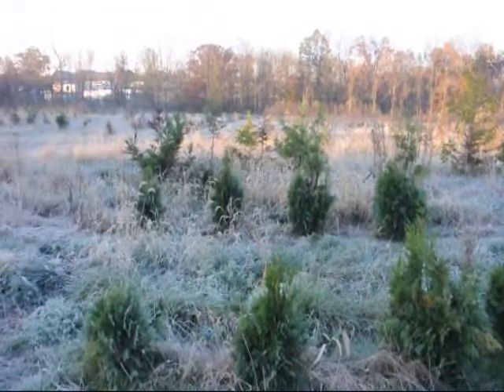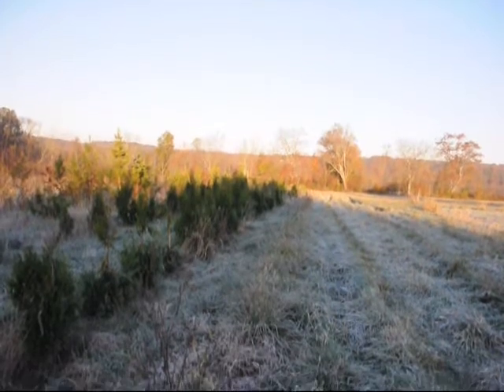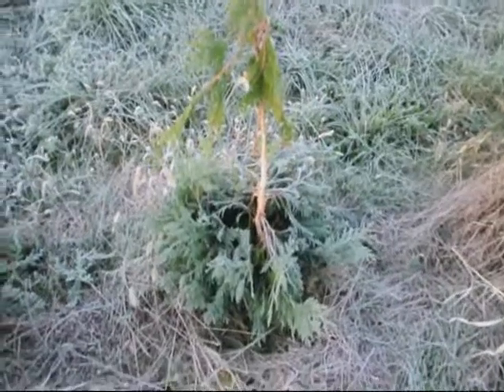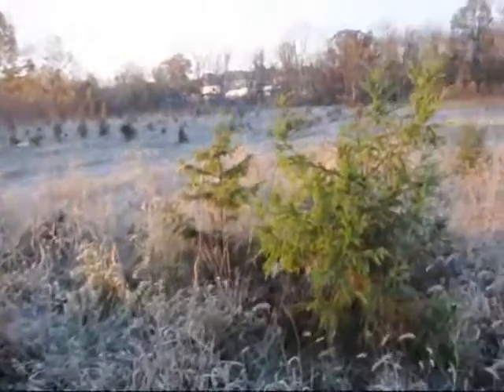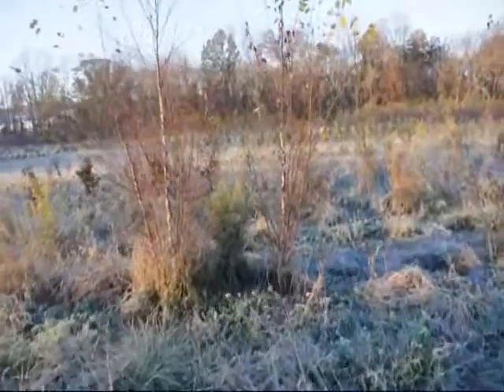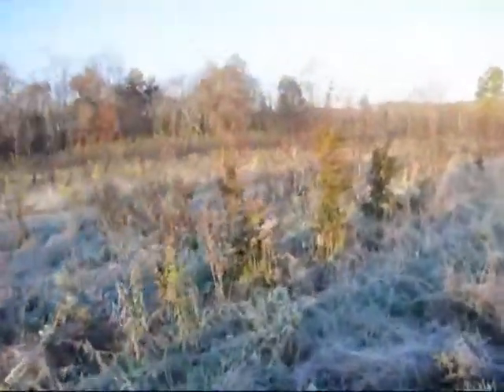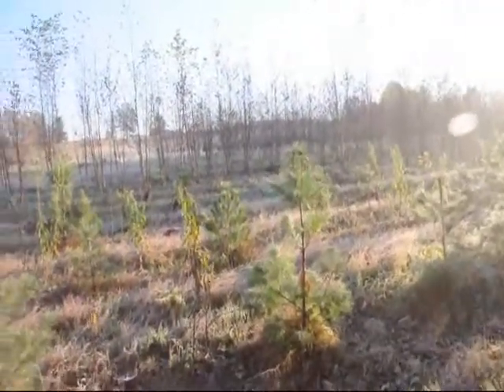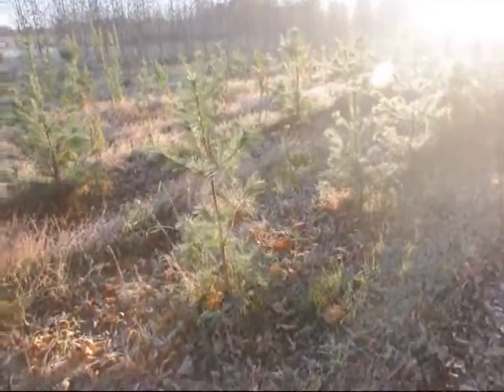Deer Damage to Trees